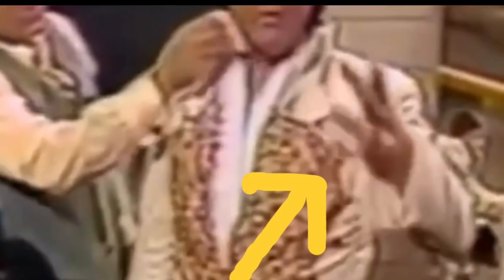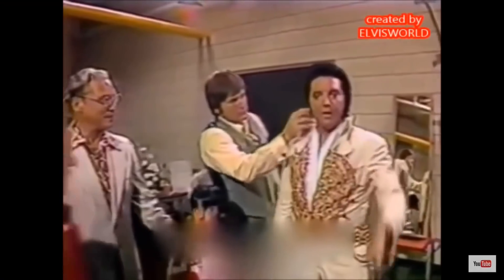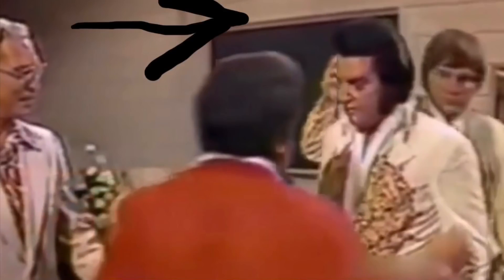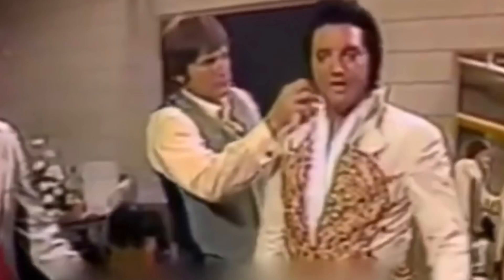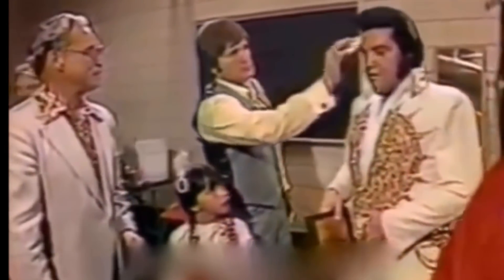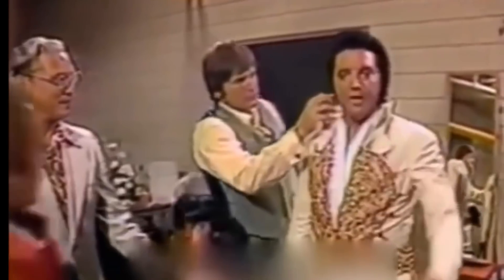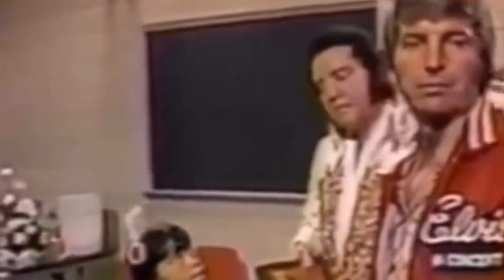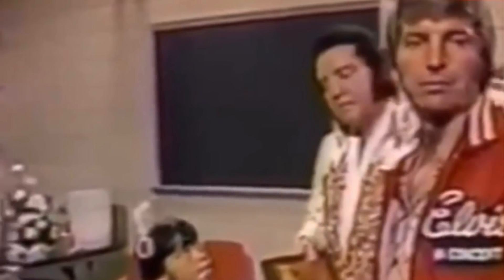Elvis Reptilian Shapeshifter or Demonic Possession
Preparing an entirely different video I saw something in this video I had never seen before perhaps some would say it's a demon